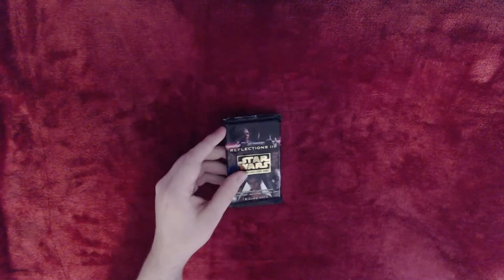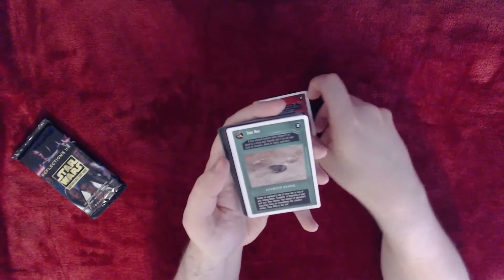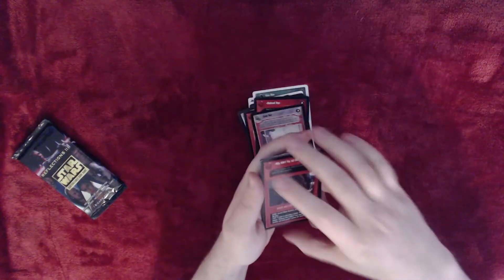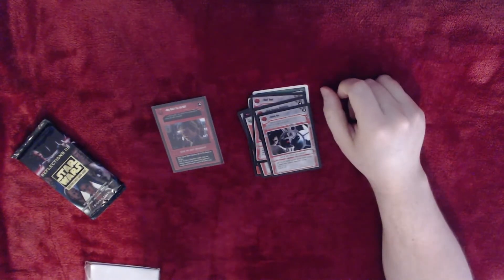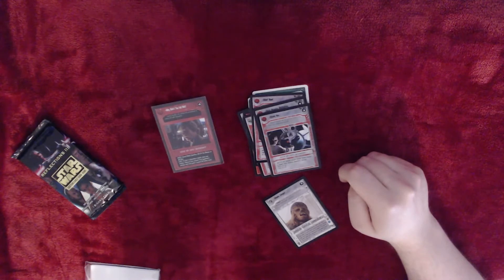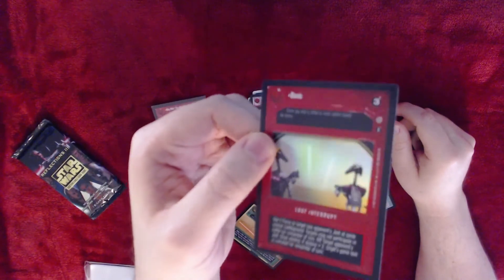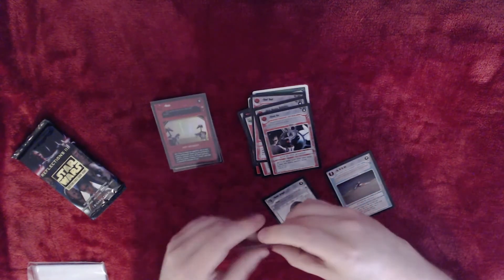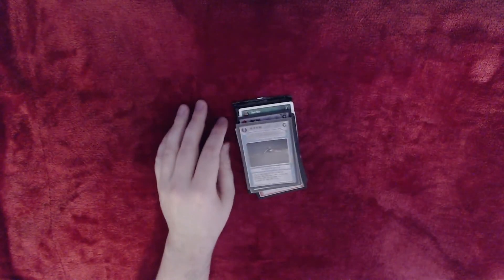Star Wars CCG Booster Pack Opening - Reflections III (3)